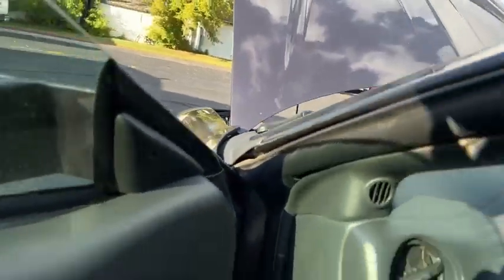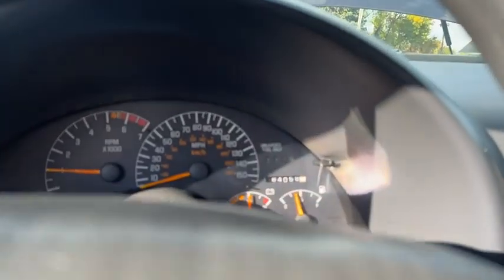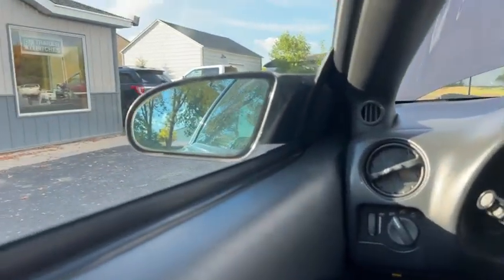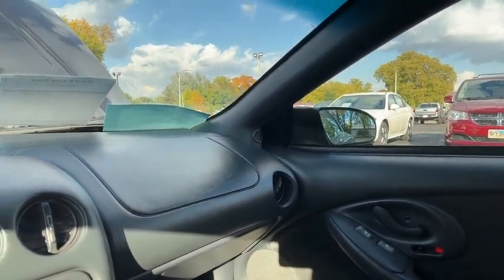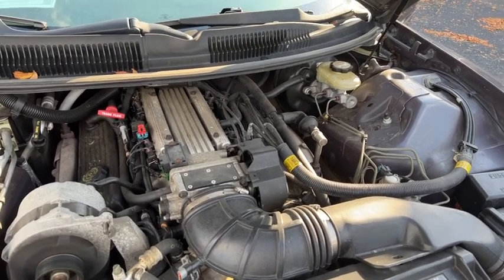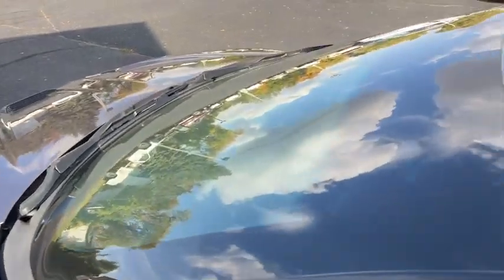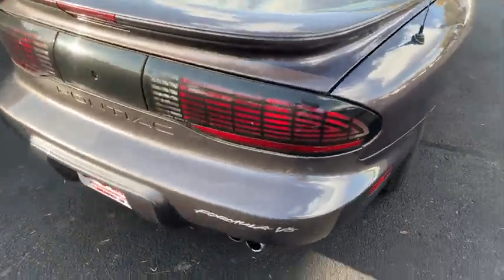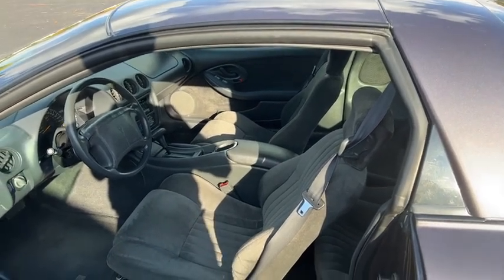1993 Pontiac Firebird - Running